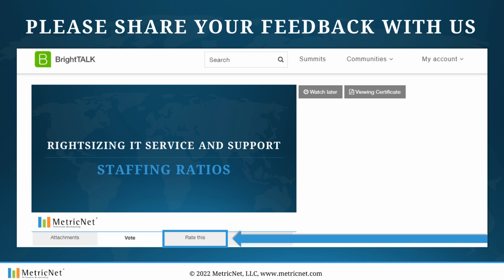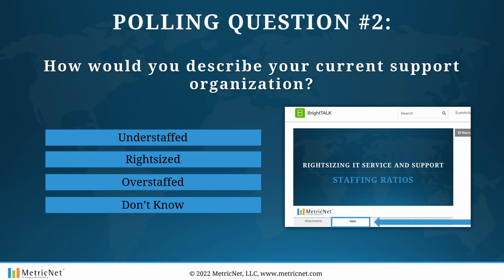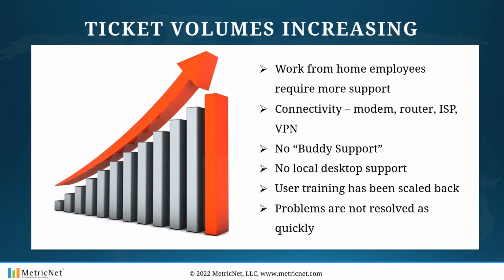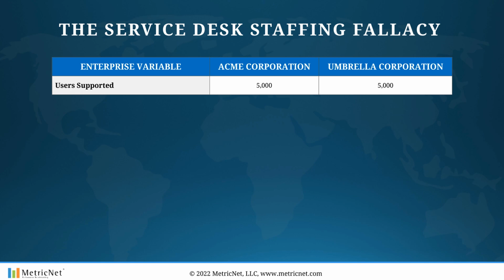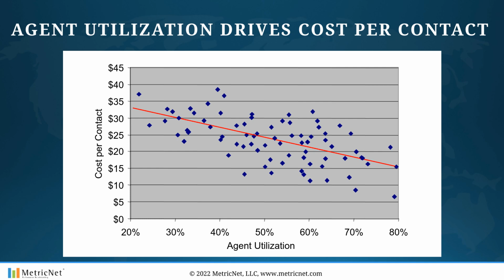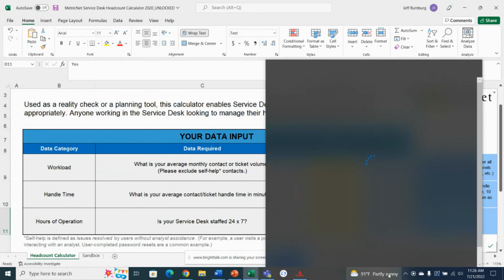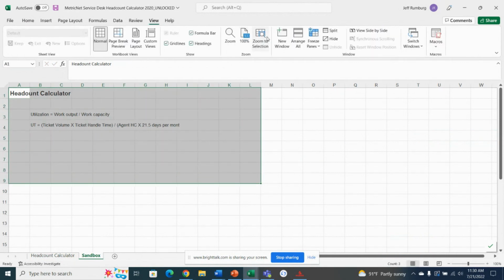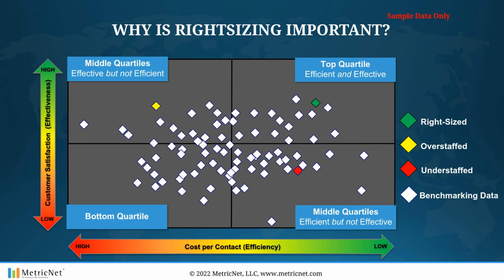Rightsizing IT Service and Support Staffing Ratios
One of the most common questions I hear from IT support managers is “How many analysts or technicians do I need to support our end users?” It’s a great question, but one that is rarely answered adequately. The result is that many IT Service and Support teams are not staffed properly because they do not follow any sort of proven methodology when making headcount decisions. Instead, they rely on “gut feel” or “instinct” when it comes to IT Service and Support staffing.

In this webcast, MetricNet defines a methodology for determining the appropriate headcount for the service desk and desktop support. Using MetricNet’s headcount methodology, your IT Service and Support functions can be assured that they will be staffed to meet the needs and expectations of their customers, while simultaneously delivering services in an efficient, fiscally responsible manner.